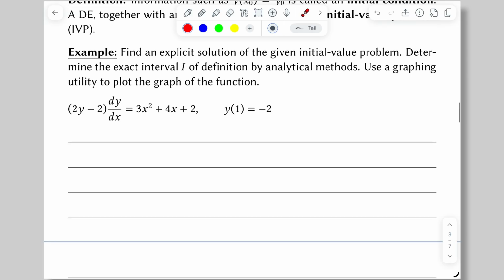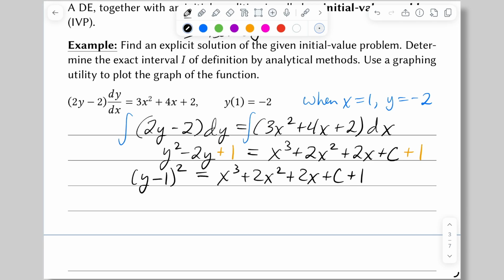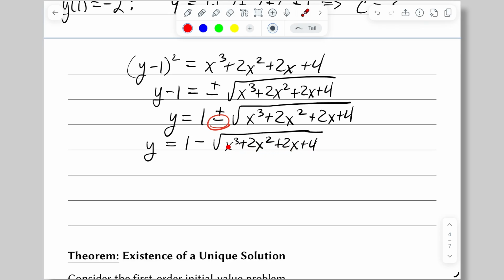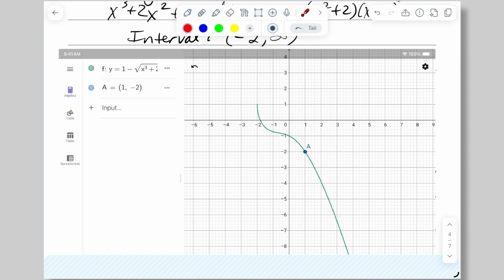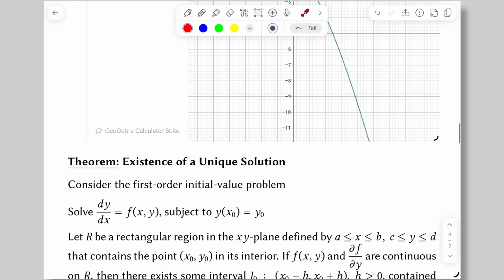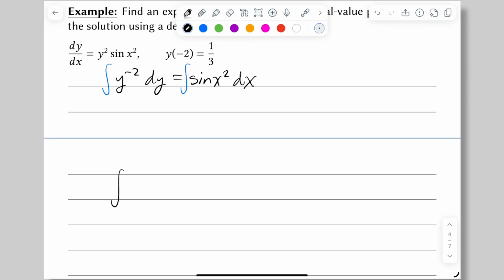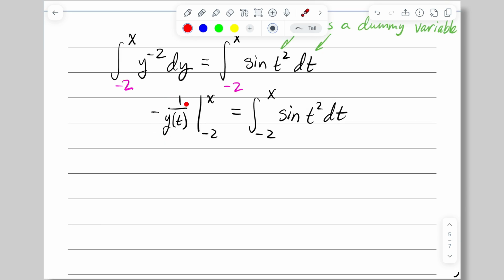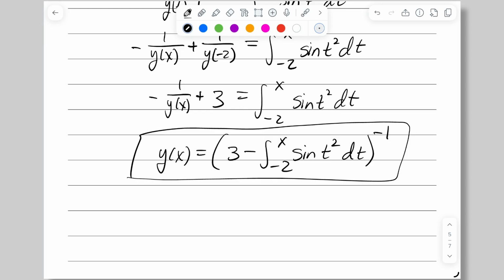Separable Equations: IVPs & the Existence-Uniqueness Theorem | Differential Equations (2.2c)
Solving initial-value problems and applying the existence and uniqueness theorem for first-order differential equations.